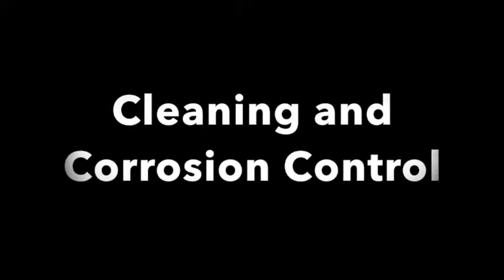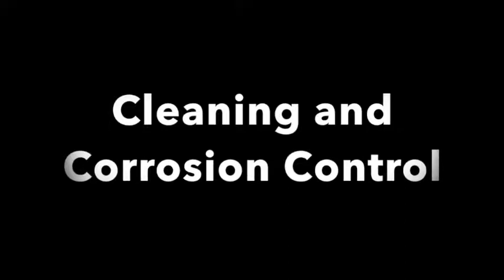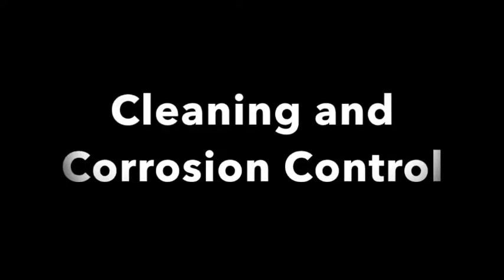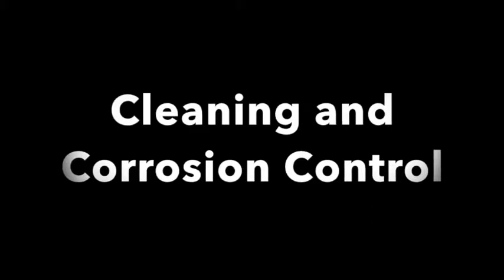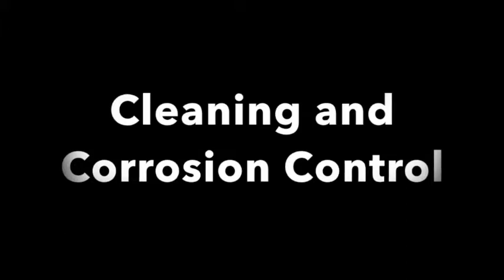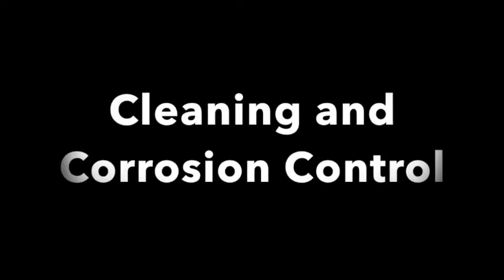Airframe & Powerplant A & P Certification FAA - Fluid Lines and Fittings - General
I added all the resources I used to prepare for the three exams and the UAS test as well.

Smartphone resources complement the information in the video.

Prepware General =
Prepware Powerplant =
Prepware Airframe =

Computer Software to complement the information in the Video.
Prepware 2021 - Aviation Maintenance Technician =
Prepware 2020 - AMT Airframe =
Prepware 2020 - AMT Powerplant =

Books to compliment the information in the video.
2020 ASA AMT Test Prep Bundle - Airframe, Powerplant, and General =
General Test Guide 2021: (ASA Fast-Track Test Guides) =
Powerplant Test Guide 2020: (Fast-Track Test Guides) =
Airframe Test Guide 2020: (Fast-Track Test Guides) =

If you want the UAV resources.
Remote Pilot Test Prep 2021: Study & Prepare: (ASA Test Prep Series) =
Smartphone APP = Prepware Remote Pilot =

Thank you. Please share this information.

What other guides should I make videos on?